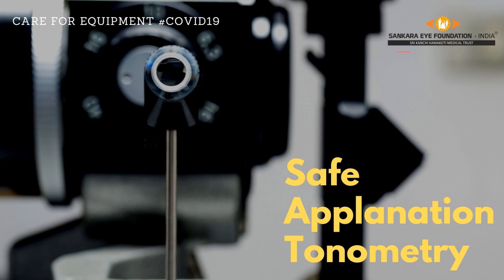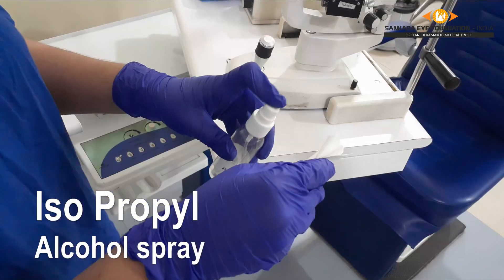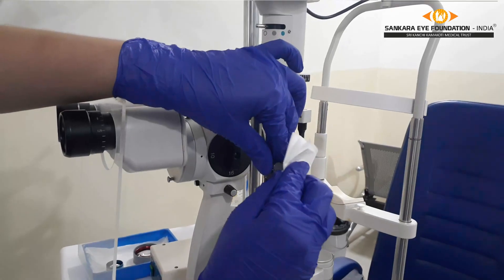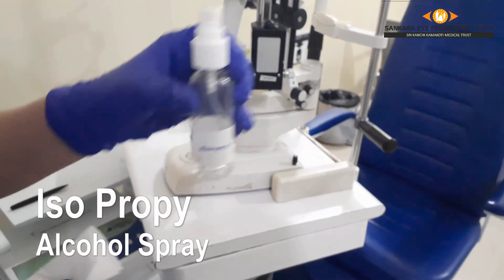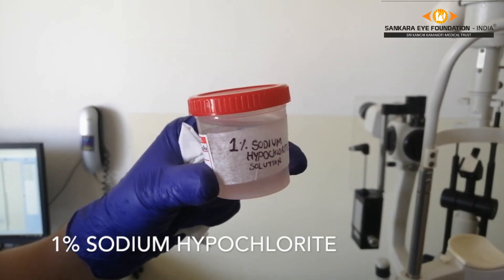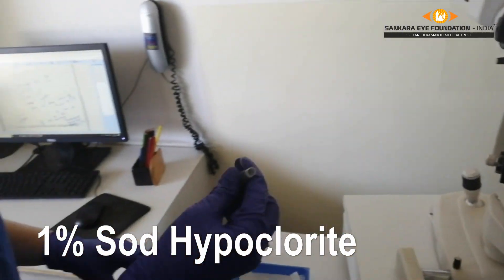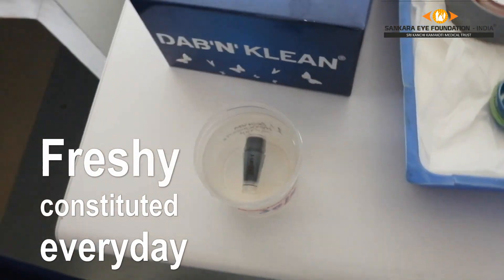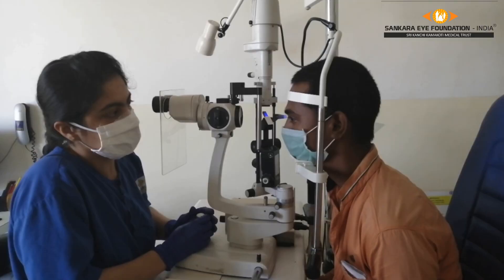Safe Applanation Disinfection During Day & at end of session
COVID19 has resulted in the need to disinfect diagnostic instruments between patients. Some tests could have the risk of disease transmission and hence it is important to ensure safety.

In this video we demonstrate the technique of disinfecting the applanation tonometer between patients and at the end of the day and ensuring hygiene to enhance patient safety.